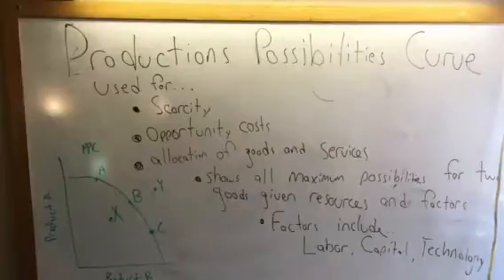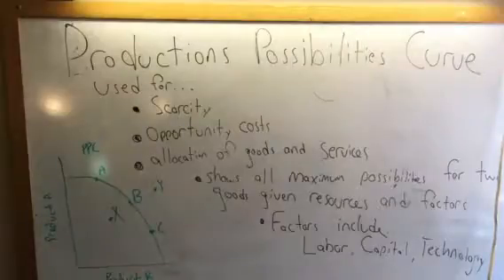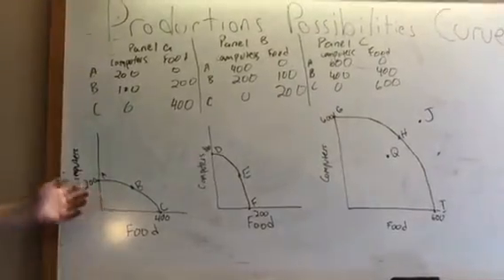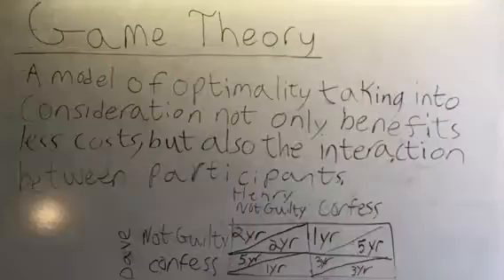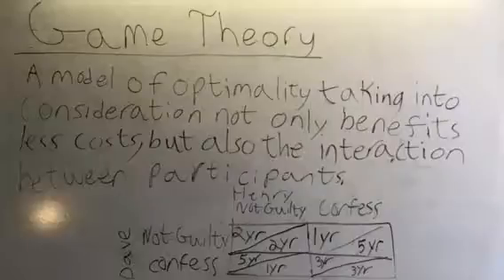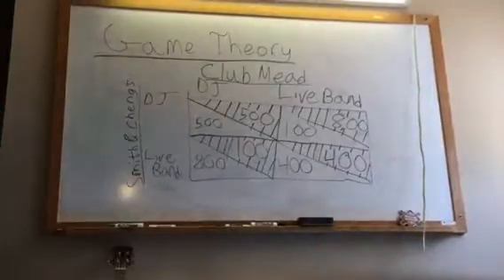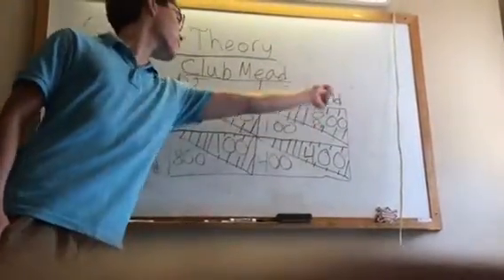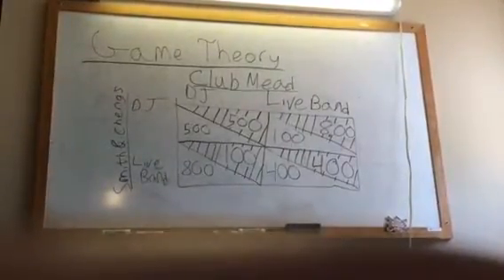Econ Project, Cheng, Smith, Mead Mods 9-10